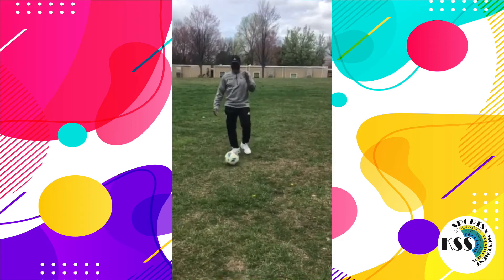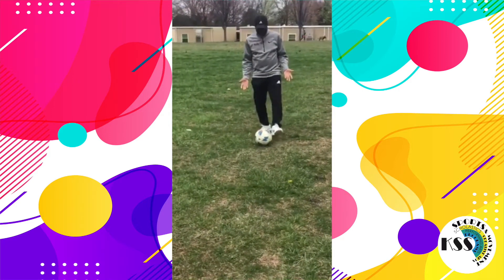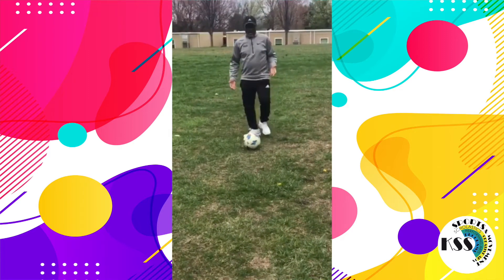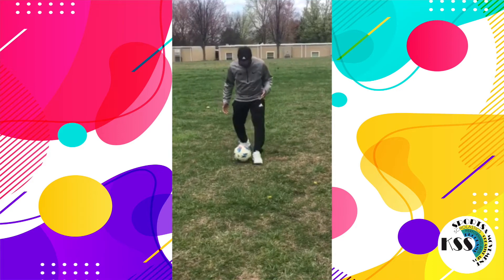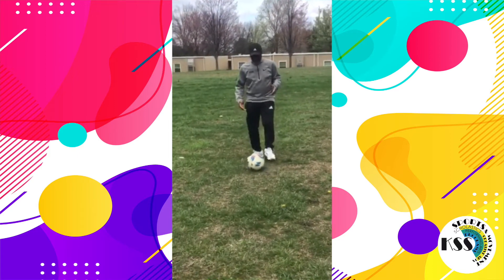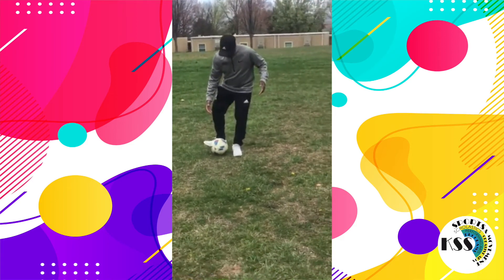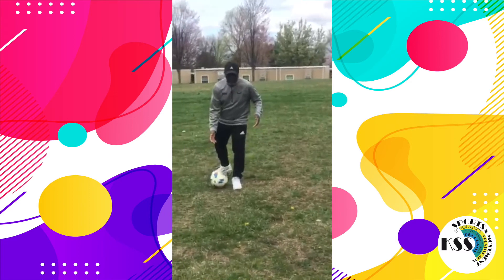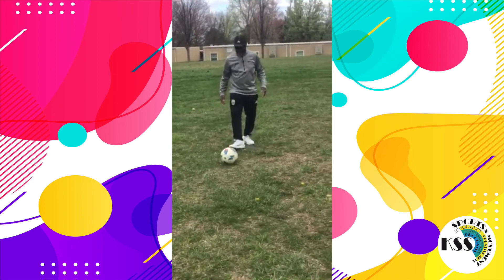KSS: Soccer Instruction (Passing)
KSS Programs: Soccer Instructional Video